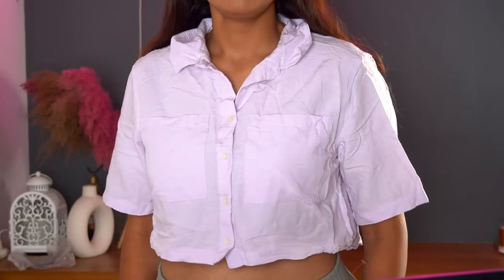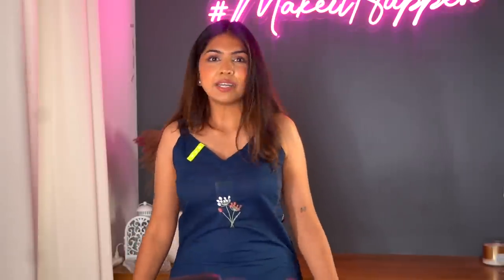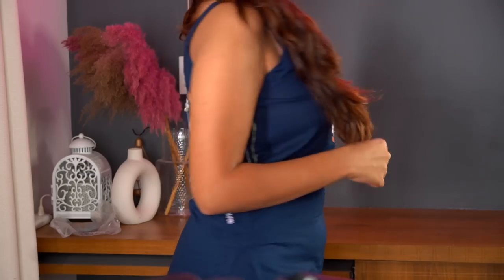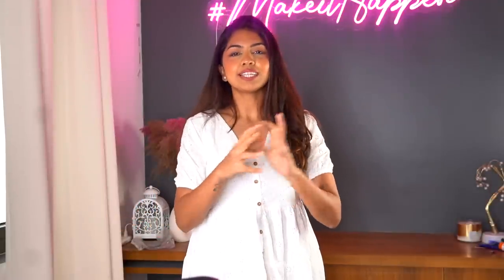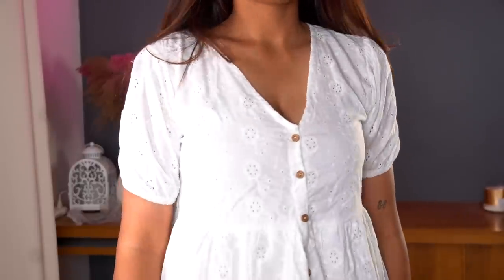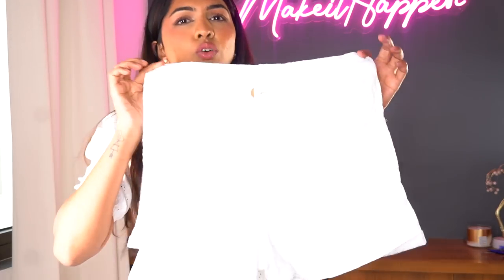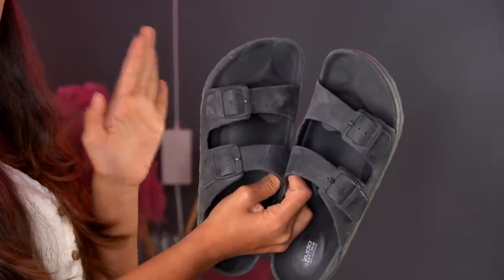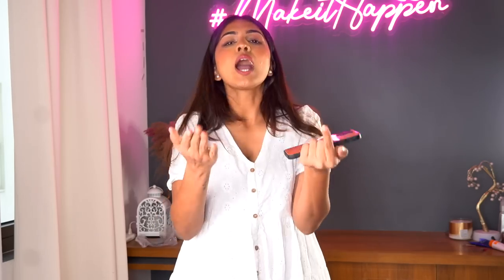Zudio HAUL | Summer office wear daily wear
Hey guys,  I recently shopped from Zudio and heres what i bought ❤️